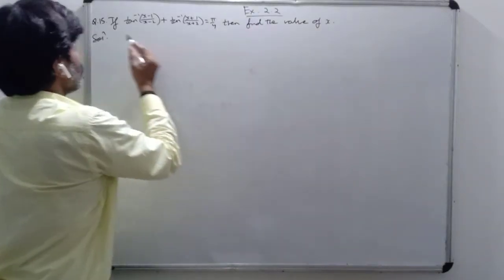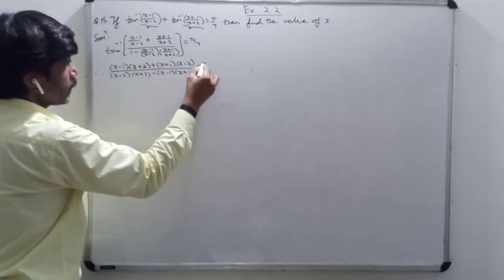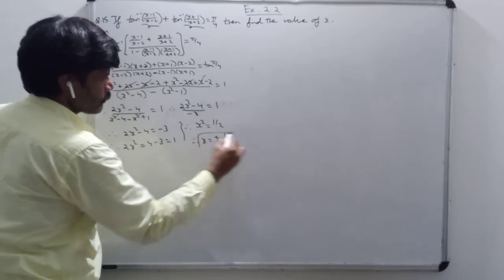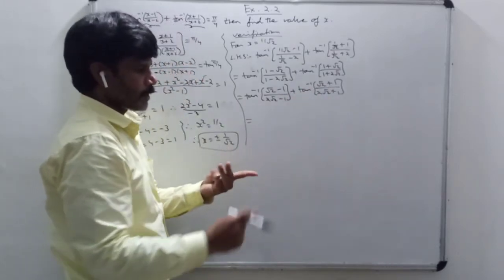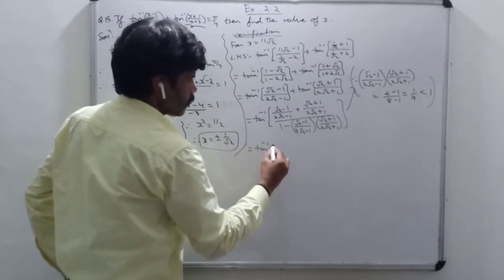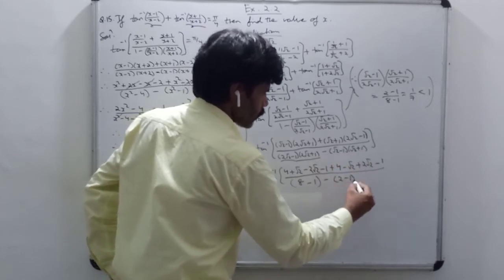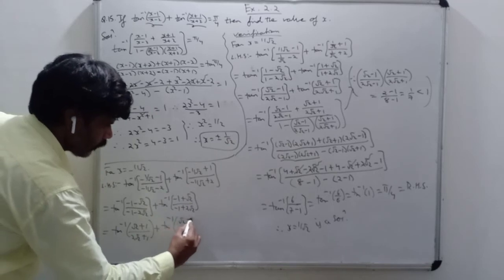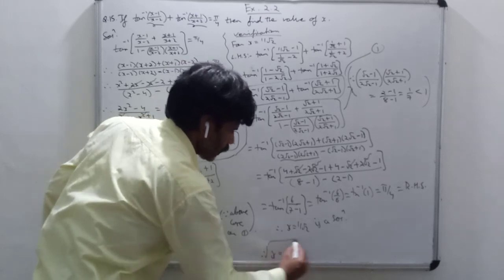Ch. 2 Imverse trigonometric functions